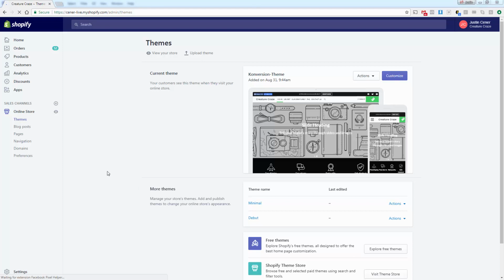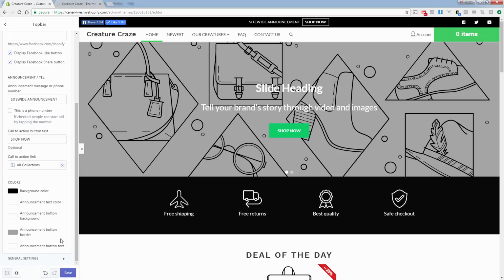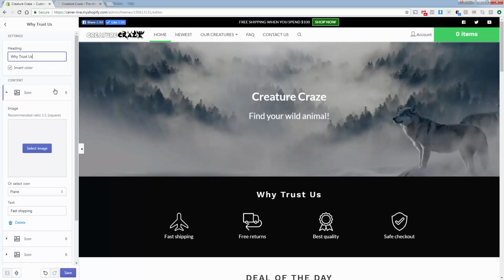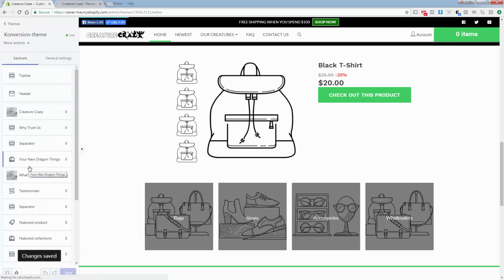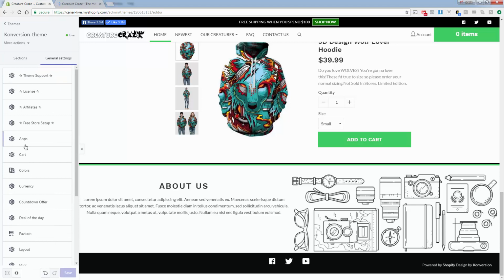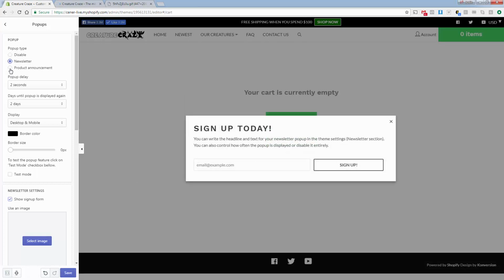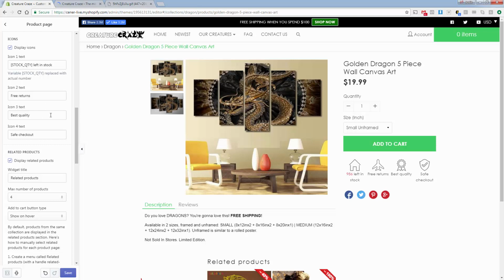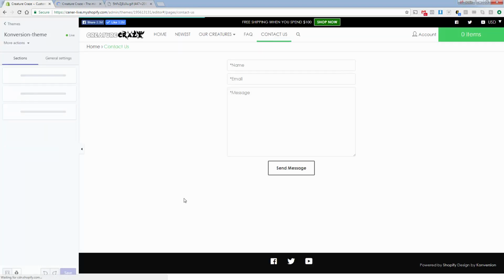PRIV: KonvBonusTraining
-- 4,350 Ready To Upload Print On Demand Designs For $97 ($0.02 each!)